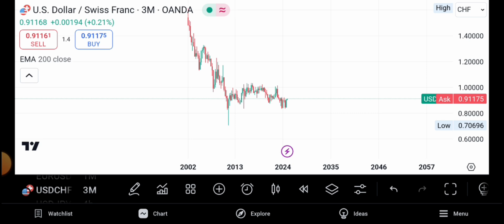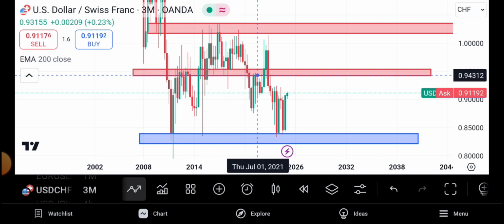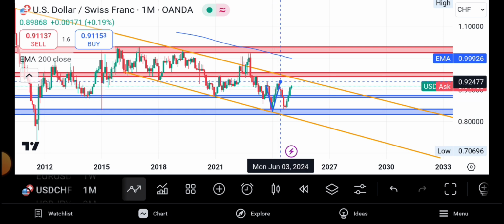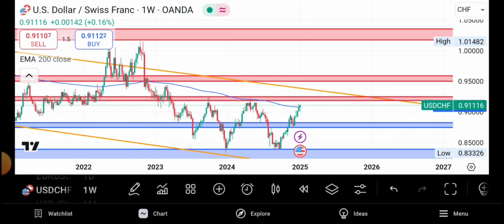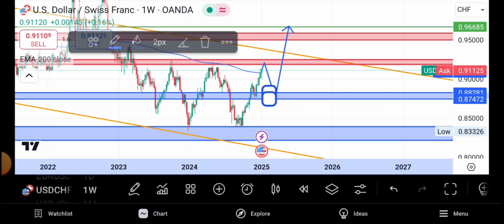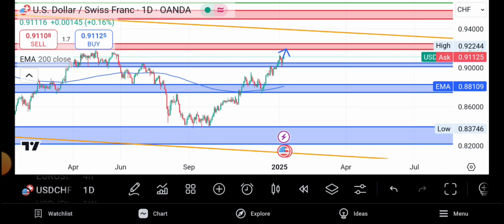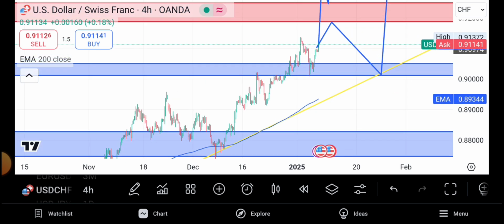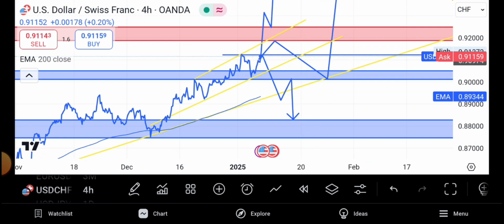usdchf are we going bullish or bearish? 2025 Plan